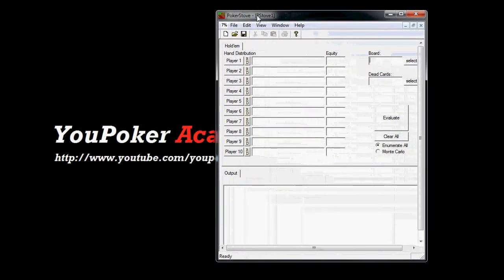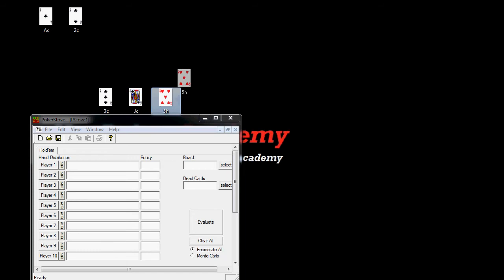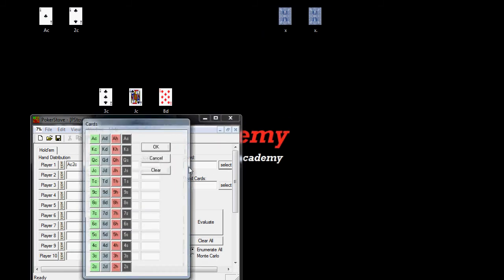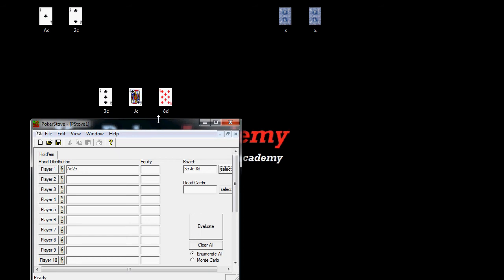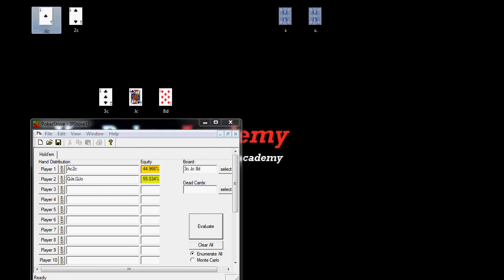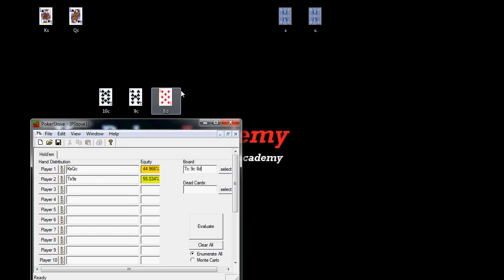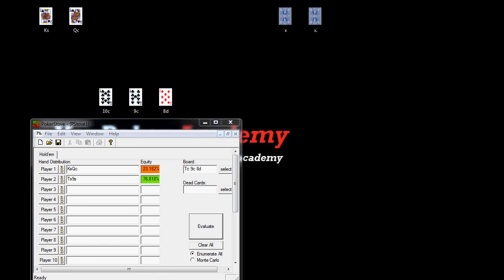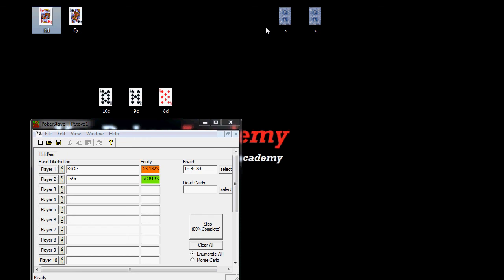Converting Outs to Equity Percentage in Poker (YouPoker Academy Core)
Core Curriculum, YouPokerAcademy. Converting Outs to Equity teaches you how to mathmatically determine your hand's chance to win. NEW STUDENT?